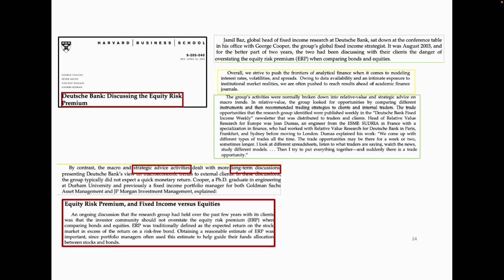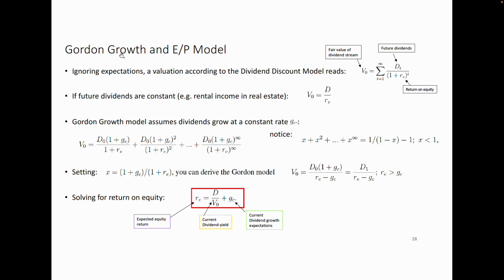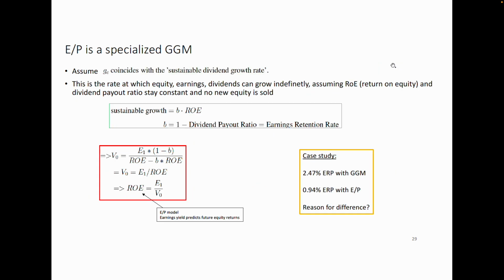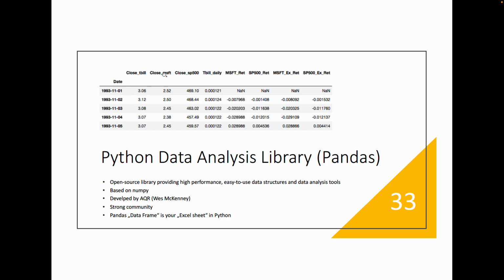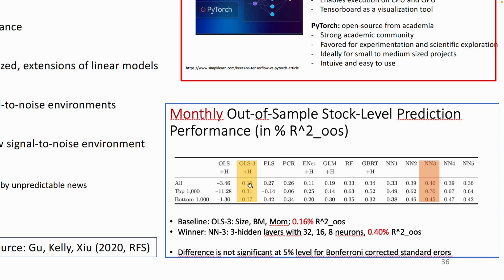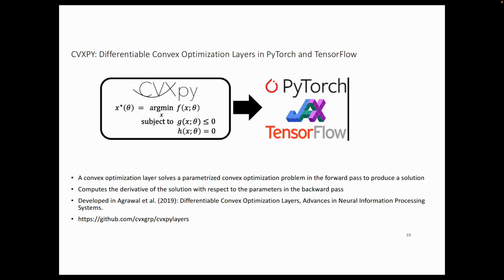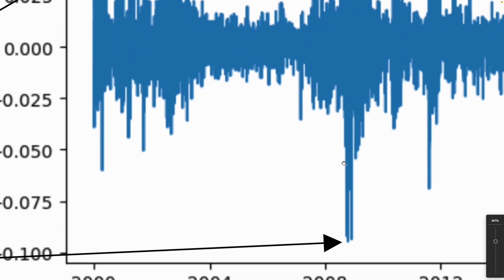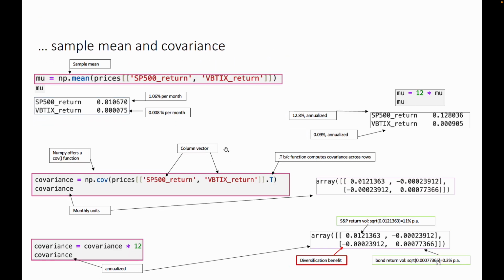Class 1.2. Valuation, Case Study, Python: Explorative Analysis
Gordon growth model; Earnings Yield Model, predictive relationship between prices and dividend yield and earnings yield.

a basic explorative analysis of price data.